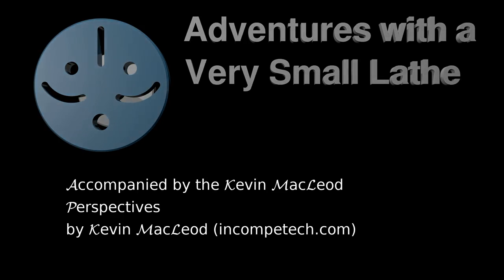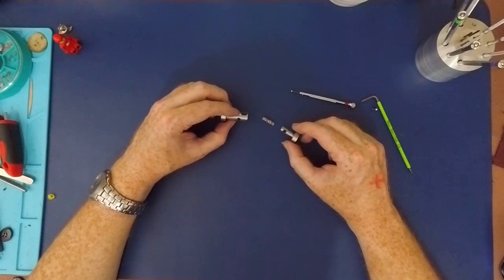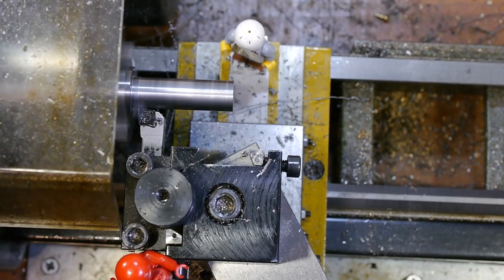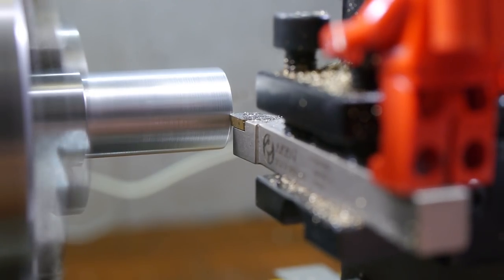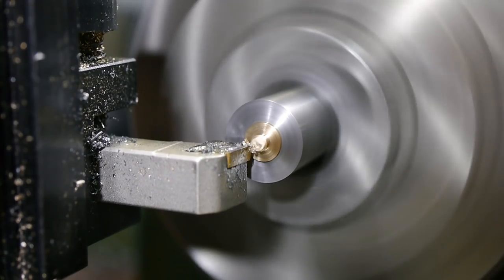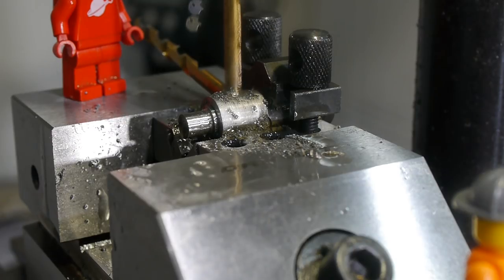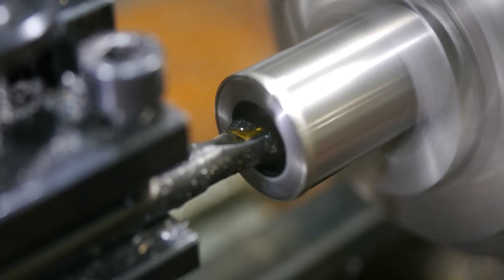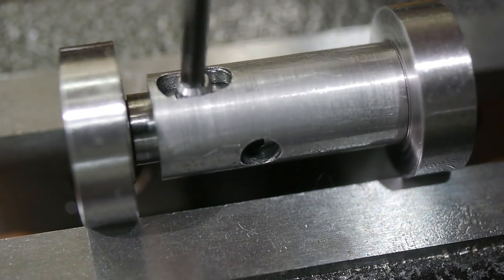Screwdriver Sharpener - The Tool Behind the Legend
This is the tool from my recent winning entry in Emma's Spareroom Machineshop Toolmaking Competition. For the first time I will now reveal how the Screwdriver Sharpener was really made, and provide some more details on how it is really intended to be used, when my Lego assistants aren't busy riding it around the shop. Keep watching to find out about the tool behind the legend.

Materials:
BS1407 Silver Steel, 20mm round bar
MF126 bearings

Machines:
Proxxon PD 250/e Lathe
Proxxon FF 230 Milling machine